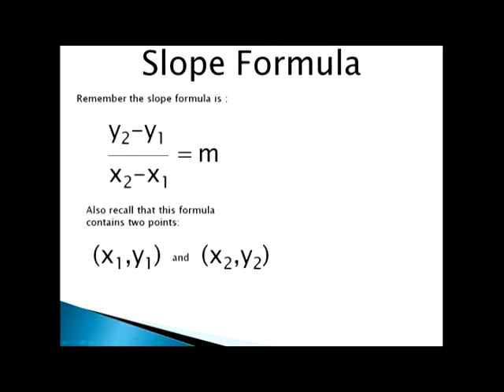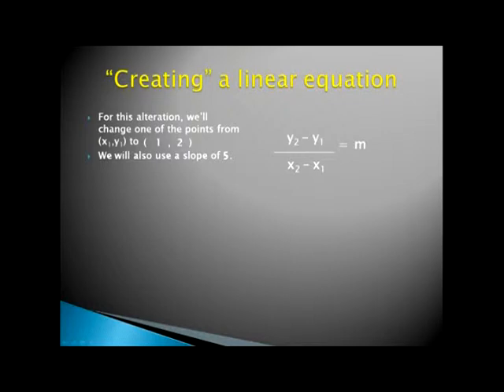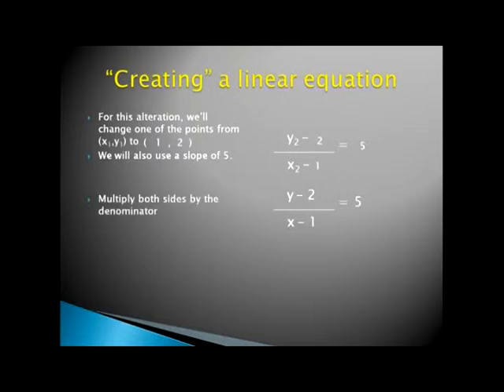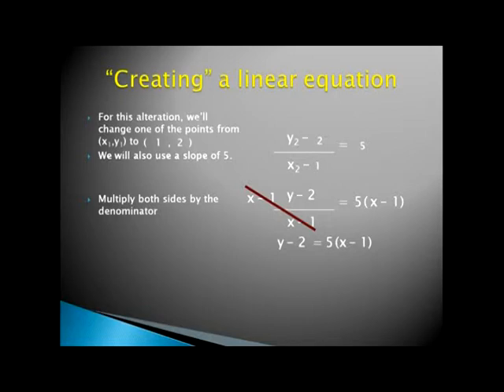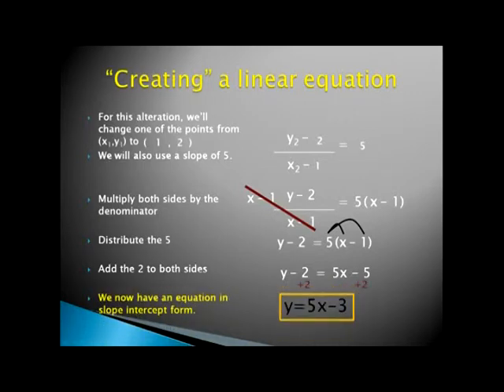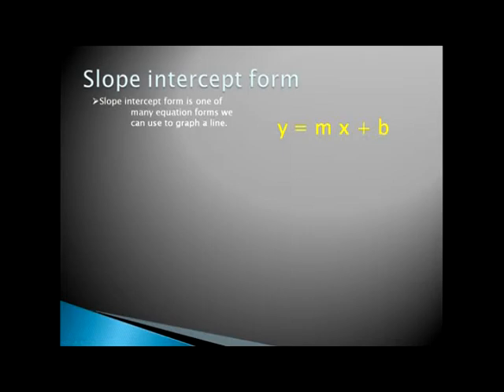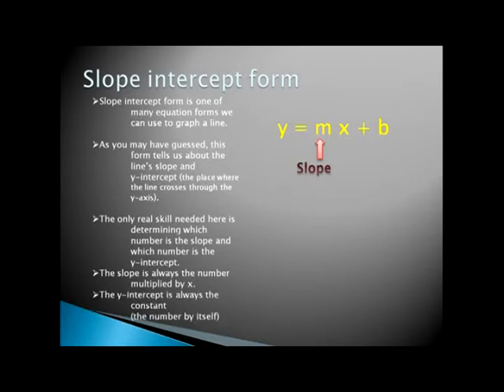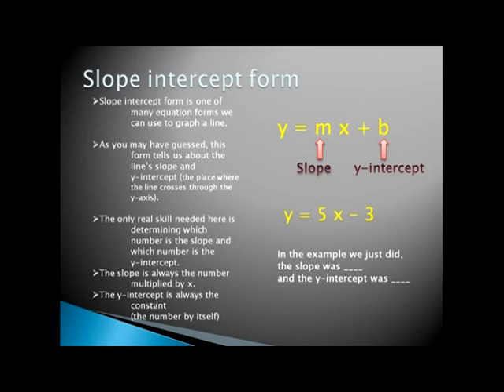Manipulating the Slope Formula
The Slope Formula - How to use/solve the slope formula to generate the slope intercept form.